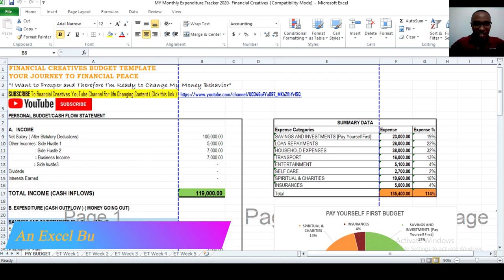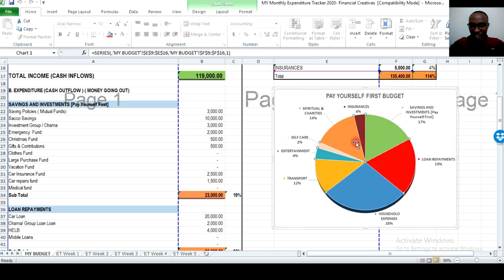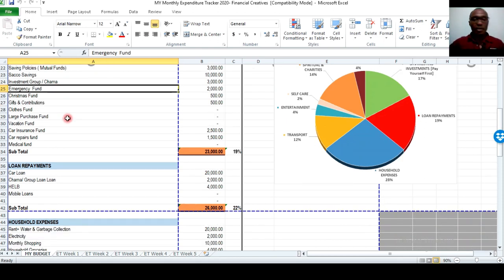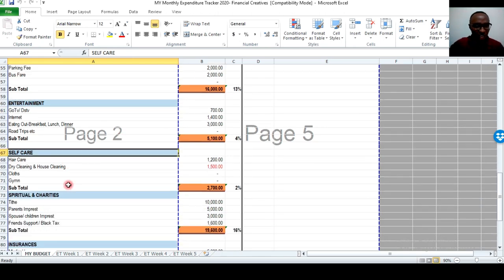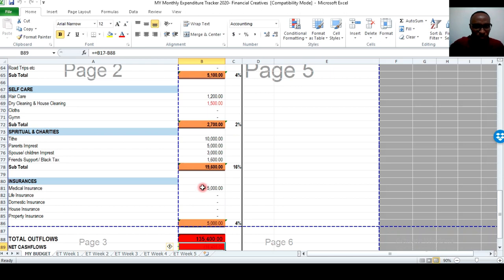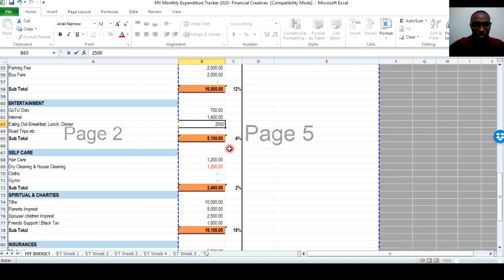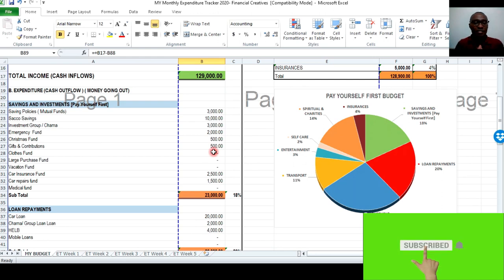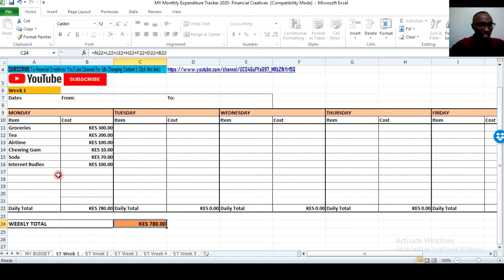How To Budget And Save Money In 2023 [Spend Without Regret!]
Here is a step by step process on how to budget and save money on a low income or high income so that you can have a fulfilling financial life.

If you don’t have a plan for your money, everyone else will have one for it.
It really doesn’t matter how much money you make. What matters is how you spend and save the money you make.

You can stop the cycle of living paycheck to paycheck with a simple secret: Make a budget every month!

A budget should be very intentional. It will help you create a spending plan so you can see how you’re spending your money and find out how much you can actually save each month.

When you make a Budget you’re assigning every single shilling a job to do or giving a name or before you save or spend it.

A Budget does not limit your freedom, infarct it actually gives you the freedom to spend money AND save for the future!